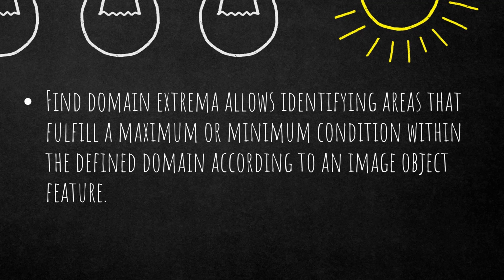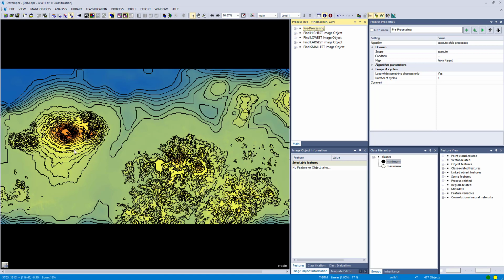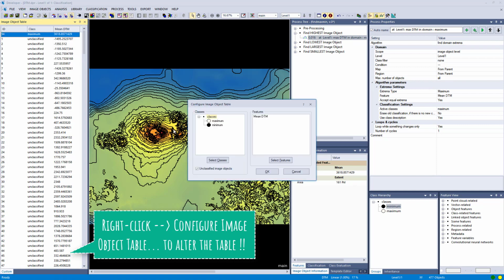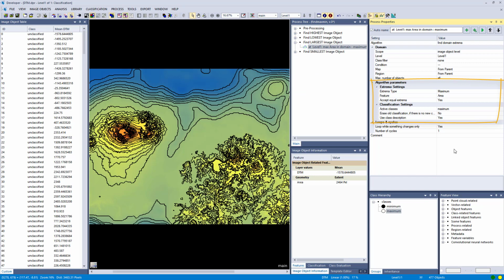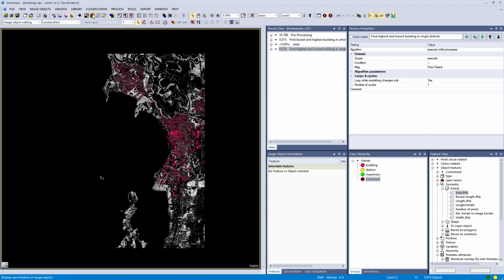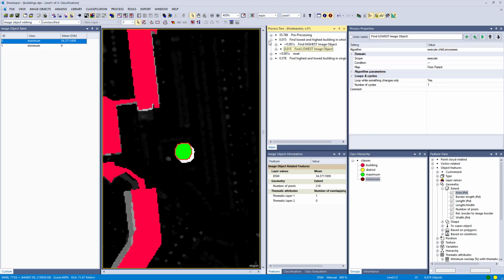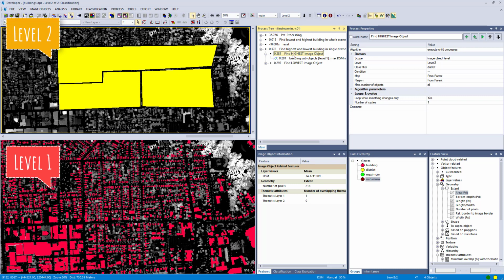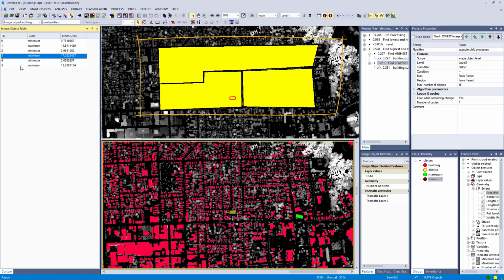eCognition Deconstructed: Find Domain Extrema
In this video we show how the "Find Domain Extrema" algorithm is working in Trimble's eCognition Software.